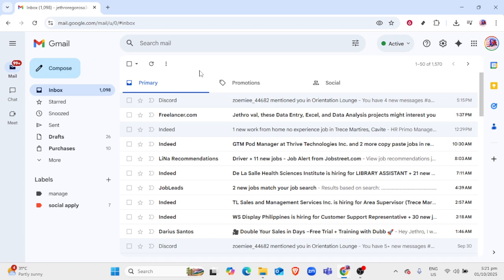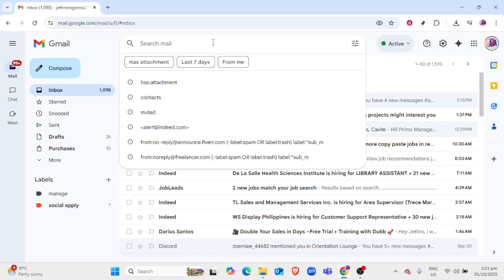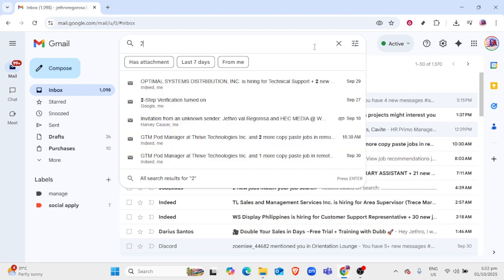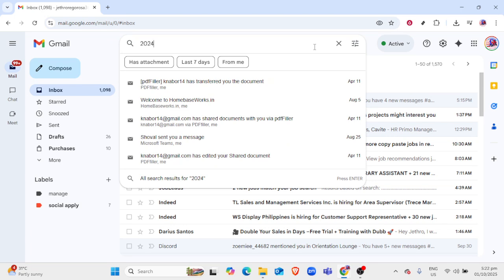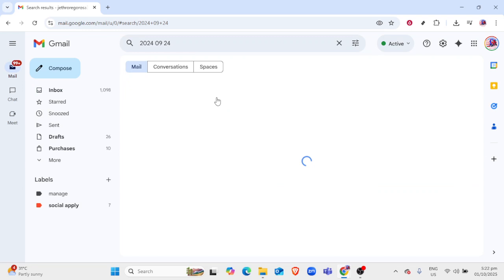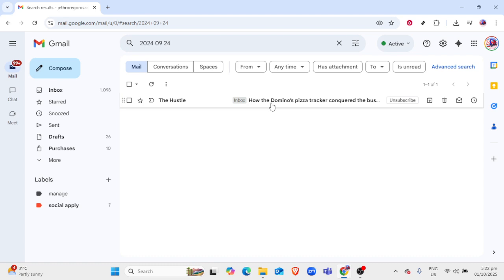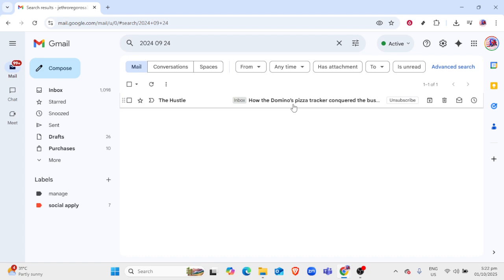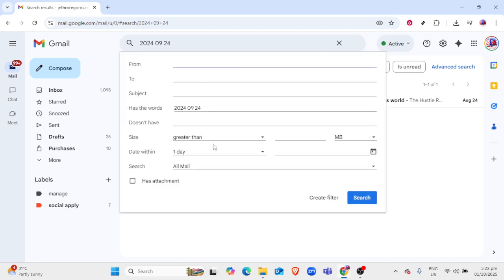How To Filter by DATE in Gmail [2025 Guide]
In today's video we cover: Gmail filter tips, filter by date, Gmail search tricks, email organization, Gmail date filter, email management, Gmail tutorial, filtering emails, search emails by date, Gmail tips and tricks, date range Gmail, productivity tips, email filtering, Gmail hacks, managing inbox, find old emails, email search, Gmail advanced search, date filter tutorial